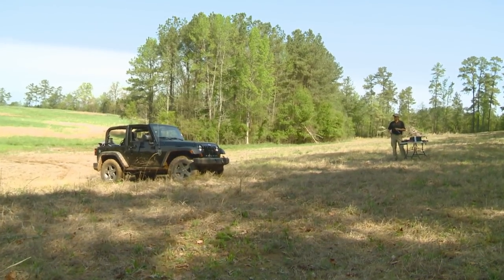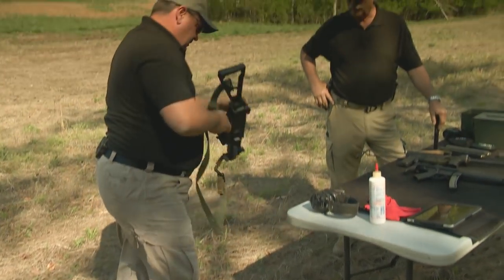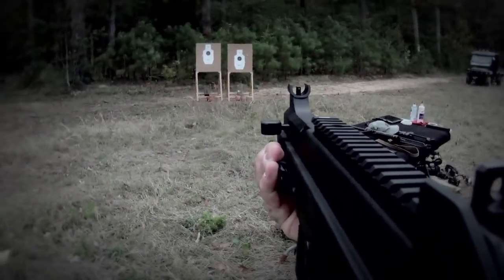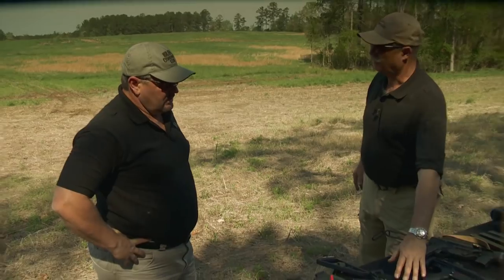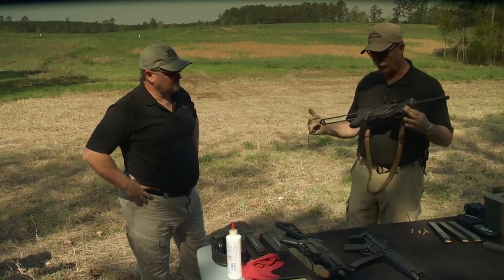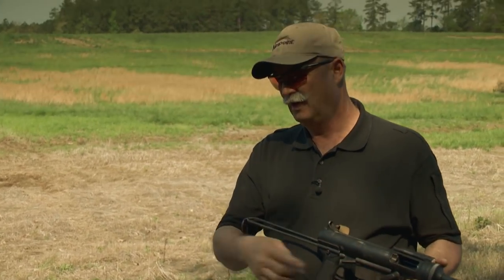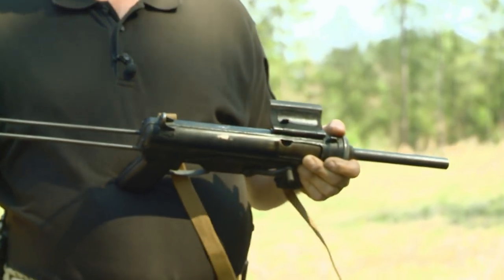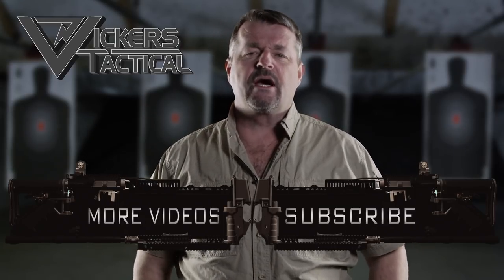M3 Grease Gun and HK UMP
From Season 1 of TAC-TV, Ken Hackathorn and I compare the M3 Grease Gun with its modern day counterpart the HK UMP.